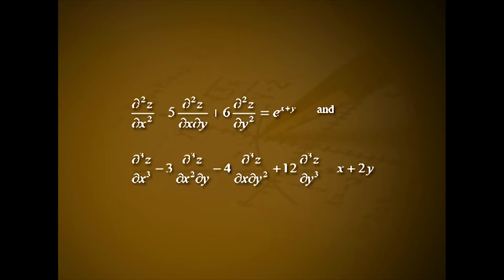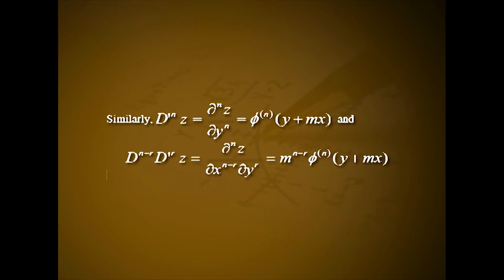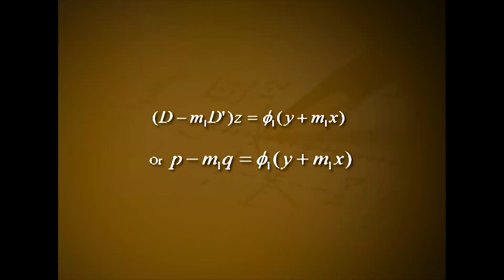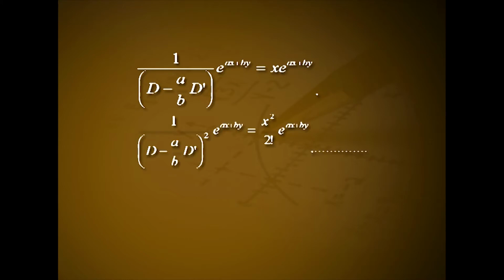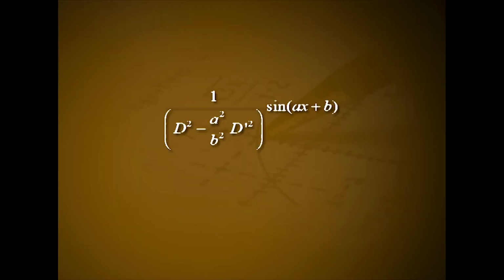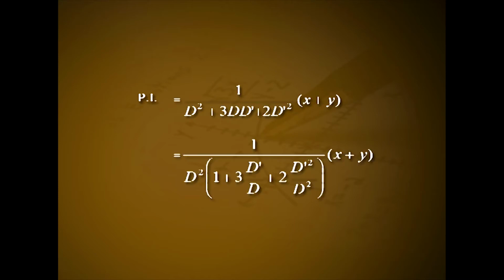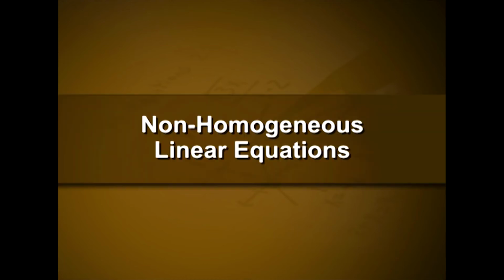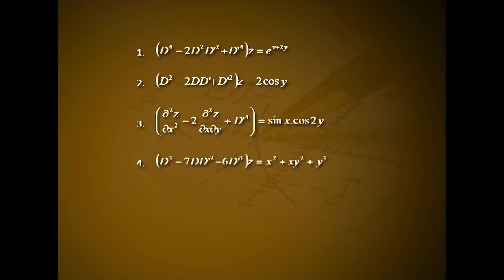37 LINEAR PARTIAL DIFFERENTIAL EQUATIONS OF HIGHER ORDER WITH CONSTANT COEFFICIENTS